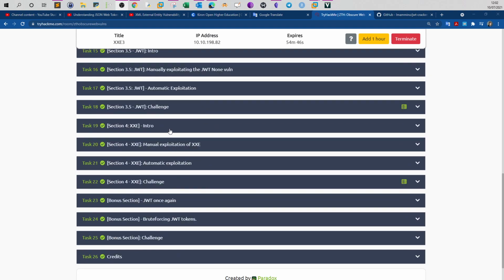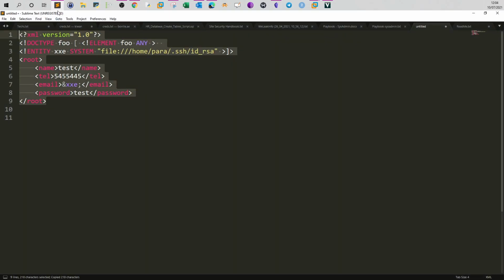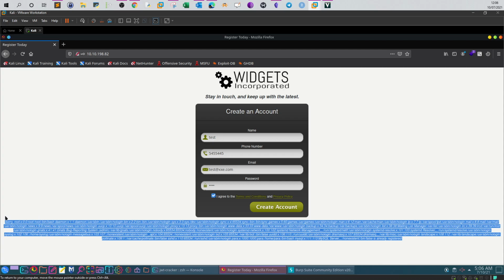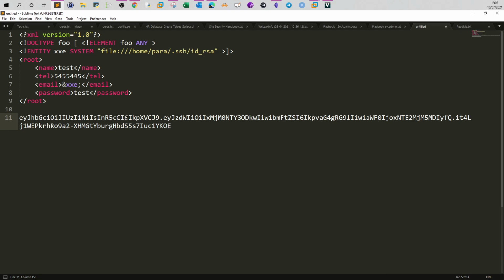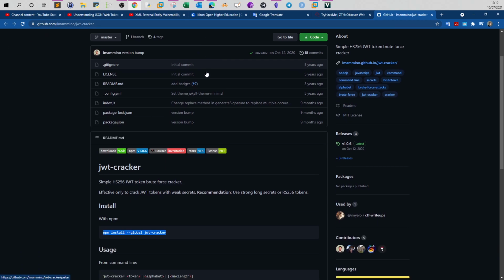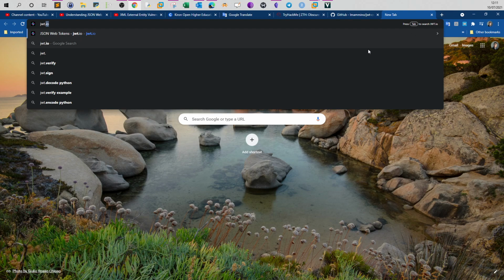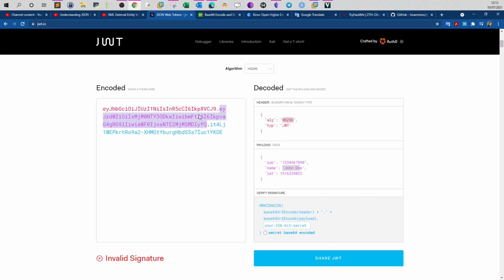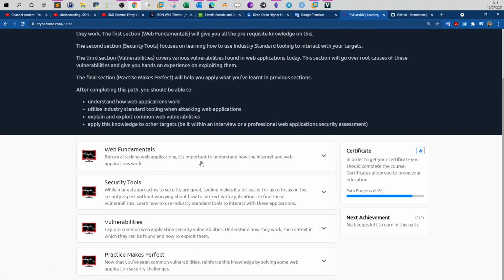XXE and JSON Web Tokens Vulnerabilities | TryHackMe ZTH: Obscure Web Vulns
In this video walk-through, we covered the last part of TryHackMe ZTH: Obscure Web Vulns room. We went over JWT and XML External Entity Vulnerabilities.